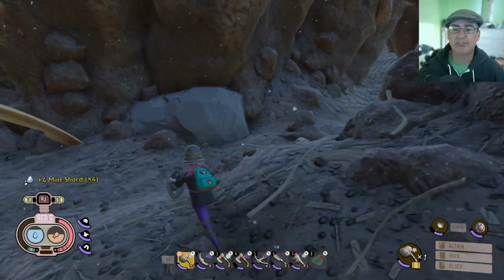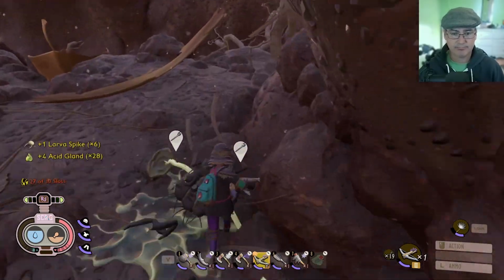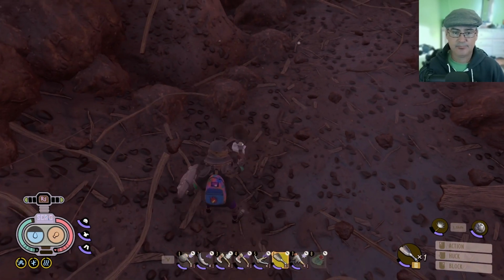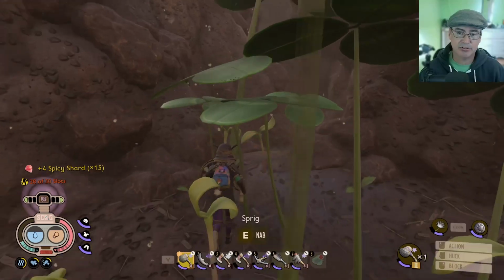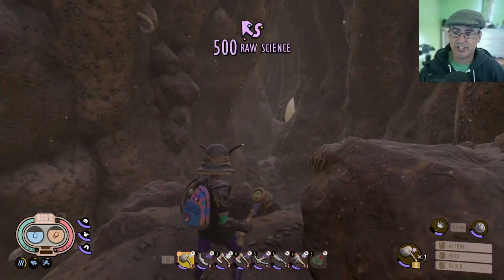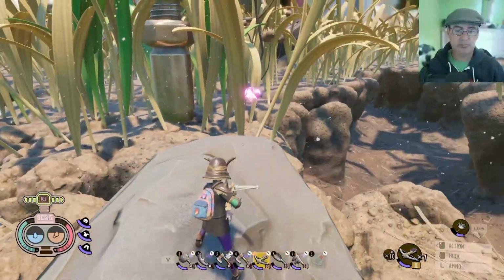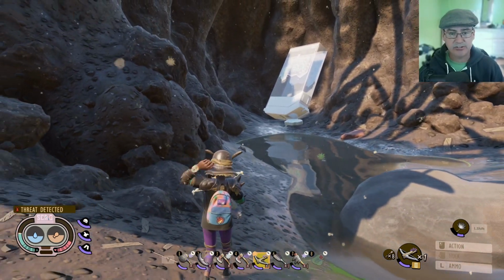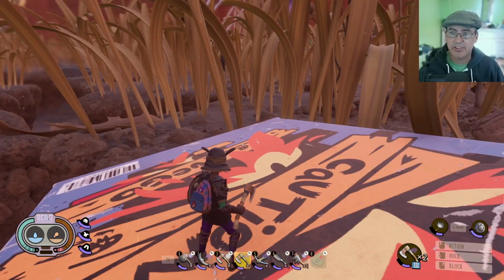Canyon Biome in Grounded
Exploring the Canyon Area in the Upper Back Yard of Grounded.  This was not the easiest to record because of the expanse of the area not just in width but the different depths.

0:00 - Welcome to The Canyon Biome of Grounded
0:25 - Starting at the Grill - Treasure Hunting and Bug Warning
1:40 - Brown Ox Beetle Fight (Crossbow - Level 7 w/ Splinter and Feather Arrows)
2:04 - Fighting in Canyon Zone Tip
2:28 - Bike Tire Gum and Back Into Canyon
3:15 - Spider Web Cave and Gold Mega Milk Molar
4:05 -  Salt "Spork" Area
4:45 - Continuing to Explore and Explaining Why This Zone This Zone is Hard To Cover and Explore
5:40 - Climbing up to Mint and Spicy Candy
6:35 - Raw Science Point Location and Milk Molar (Middle Ledge Area)
7:54 - Lower Level Scarab Area
8:12 - Heading Back Up - 100 Raw Science Location
8:36 - Broken Pipe 500 Raw Science and Milk Molar
*** Wording Mistake Below - Not MINT MALLET but MINT PIECE ***
9:28 - Mint Box and Lots of Dust Mites
10:10 - Abandoned Garden Glove, Raw Science, Lint

**Updated for January 2022**
📤Upload Times
☣️Tuesdays
☣️Fridays

📽Live Streams
☢️Saturday or Sunday

🖥PC Specs - CyberPowerPC Custom Built
CPU - Intel® Core™ Processor i9-10850K 10/20 3.60GHz [Turbo 5.1GHz]
GPU - GeForce RTX™ 3060 12GB GDDR6
Memory - 32BG DDR4/3200MHz Memory (Team T-Force Delta RGB)
Curved 27" Gaming Monitor
2nd 27" Flat Screen Monitor

🔹Gaming Equipment
USB Microphone
Razer Gaming Headset
Creative Speakers
60FPS Webcam